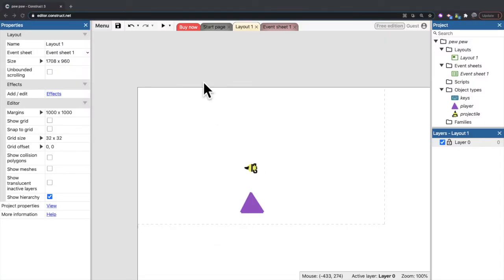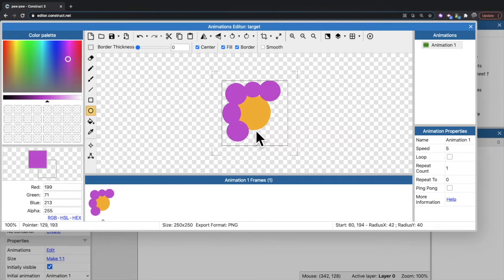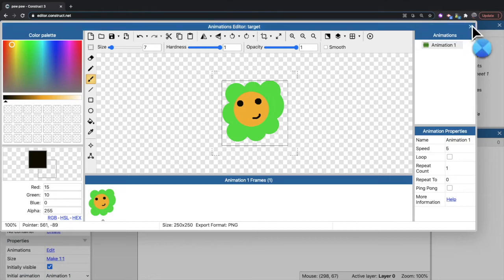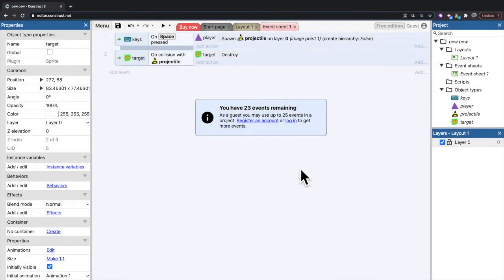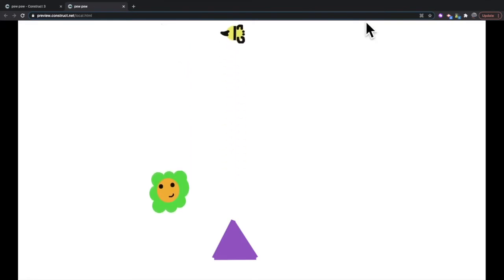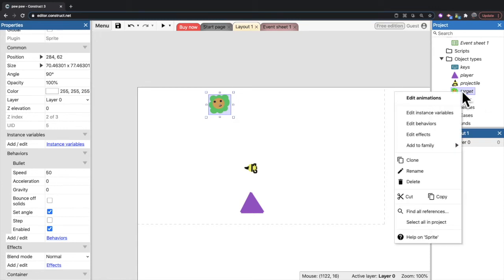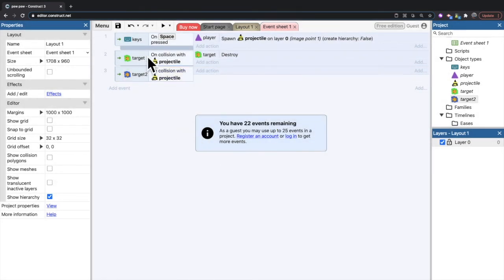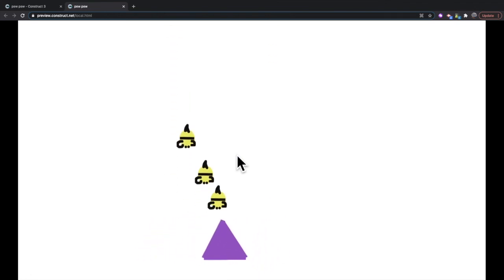Construct "Shoot 'em up" pew pew game - Pt 2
We continue our shoot em up, Space Invaders style game. This video goes over adding an enemy/target for you to hit. And how to make it move.